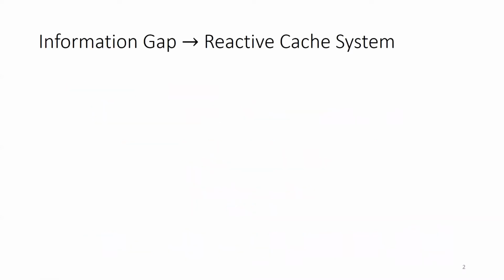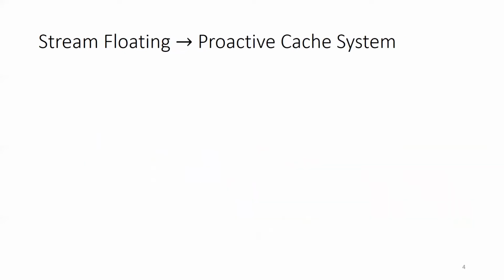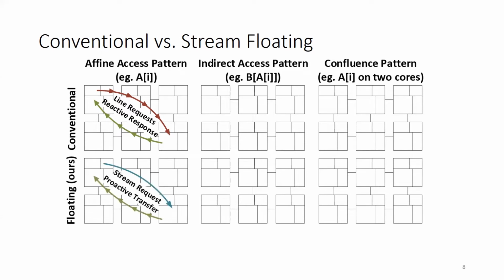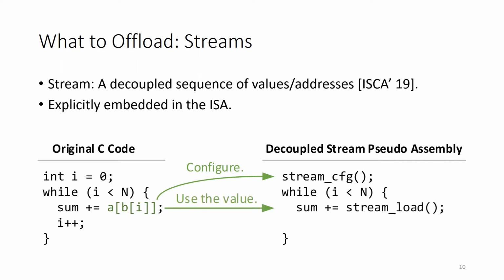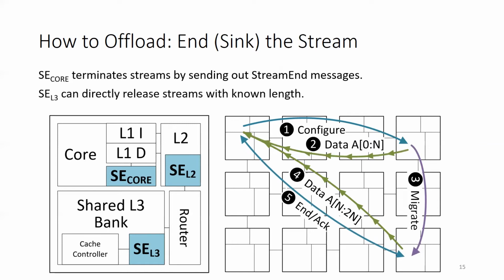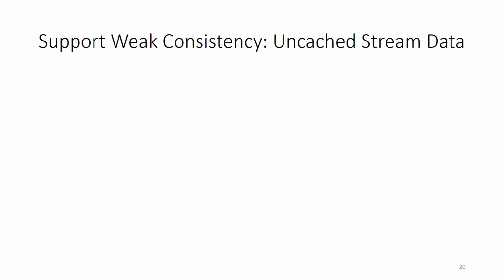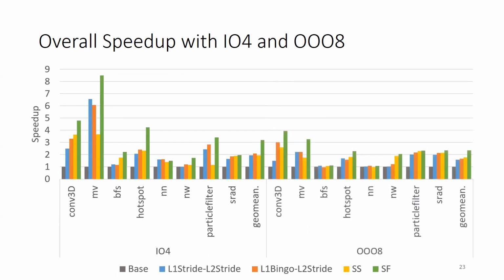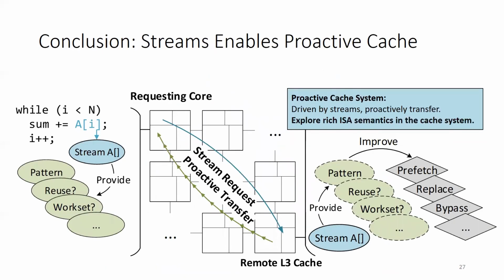[HPCA' 21 Full] Stream Floating: Enabling Proactive and Decentralized Cache Optimizations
This the full presentation of our work at HPCA' 21: Stream Floating: Enabling Proactive and Decentralized Cache Optimizations.